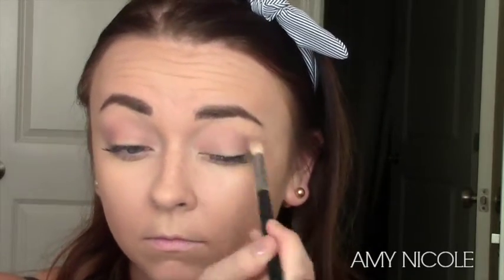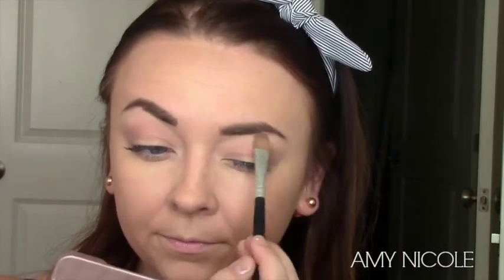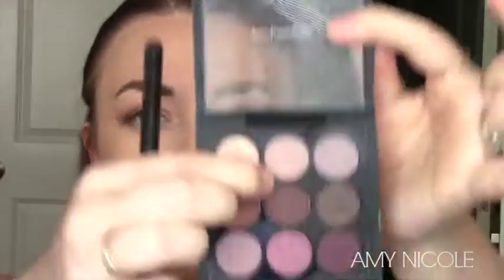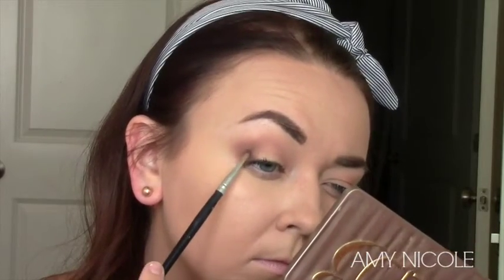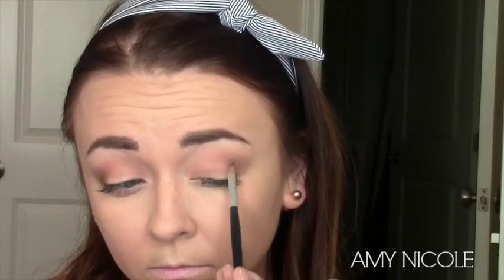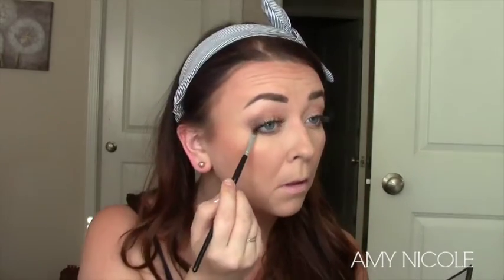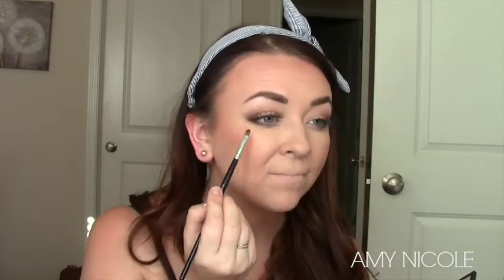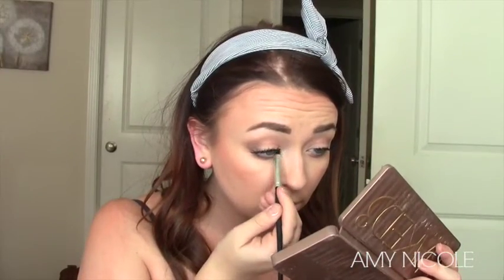Cool Toned Greige Lips and Smoky Eyes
Hello my little chickadees!! Here is a quick tutorial with a cool toned, griege lip! I wear this CONSTANTLY, it is always my go-to when I go out. I also did a super subtle smoky eye that can really be paired with any lip color! I am just OBSESSED with cool toned lips!

Twitter.com/amypopowski
Snappy chat chat- amypopowski

Products used:
Too Faced Hangover Rx primer
MAC Fix plus- Lavender
Loreal Miracle Blur
Beauty blender
Urban Decay Naked 3 palette- Limit, Strange
Bobbi Brown eyeshadow- Camel
MAC eyeshadow- Embark
Bobbi Brown foundation stick- Almond
Becca X Jaclyn Hill Skin perfector- Champagne Pop
Colourpop Lippie pencil- Tootsi
Aromi Liquid Lipstick- Desert Taupe